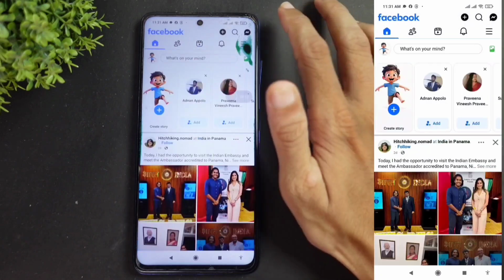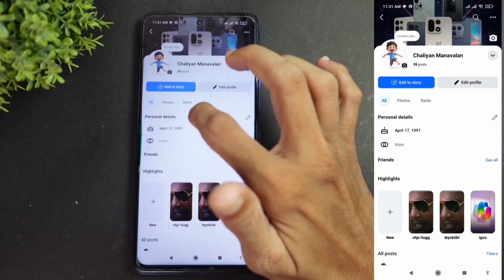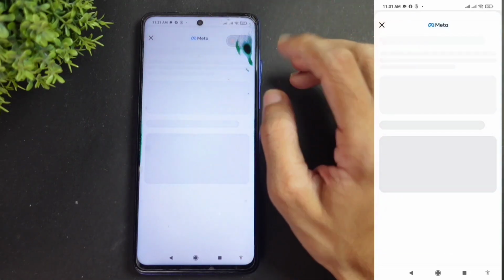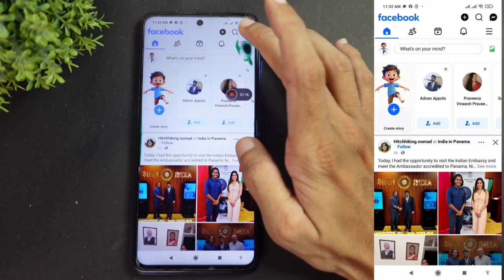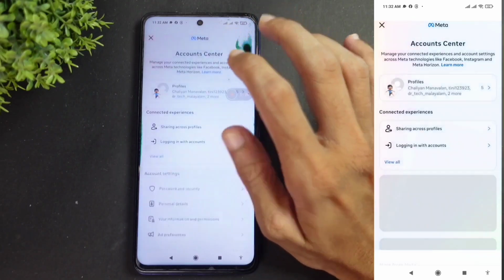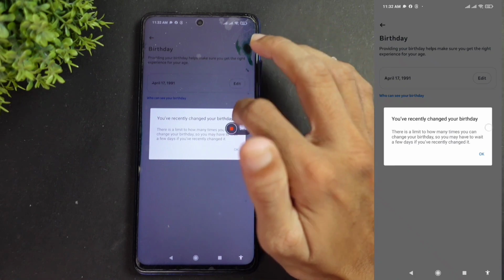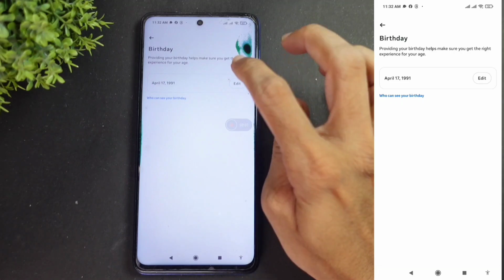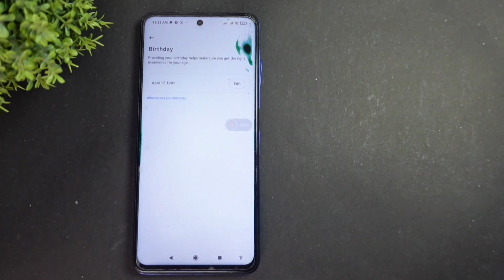How to Change Date of Birth on Facebook Profile | Update Birthday on Facebook Easily (English)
In this video, I’ll show you how to edit your date of birth on your Facebook profile step by step in English. If you want to update your birthday on Facebook quickly and easily, just follow this simple guide.